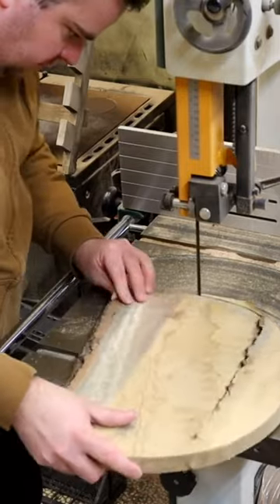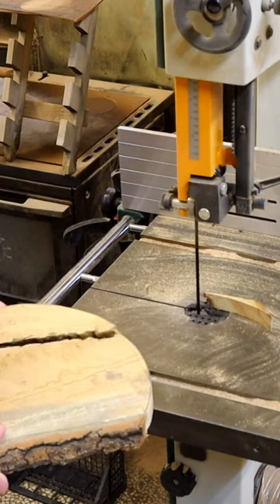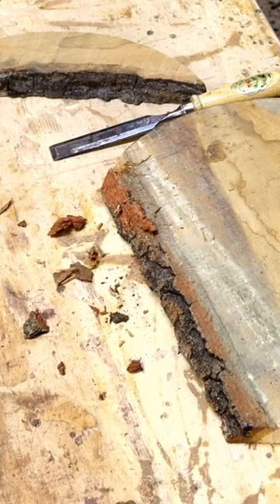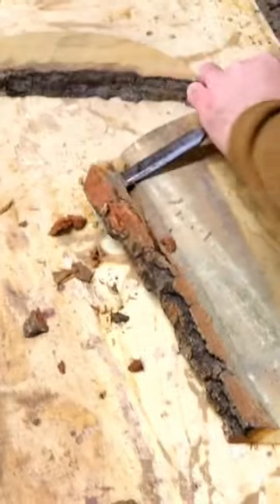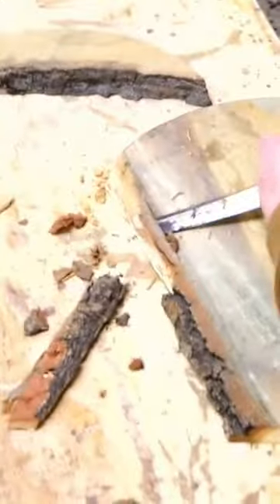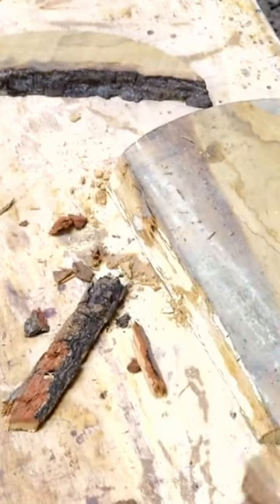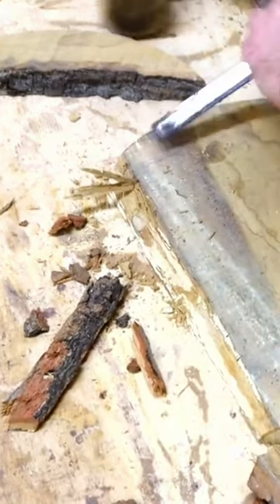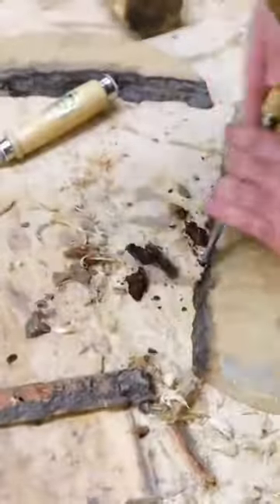Maybe the best clock we build so far :)